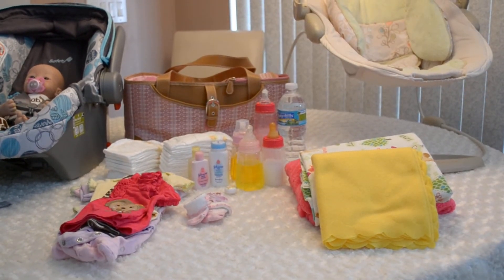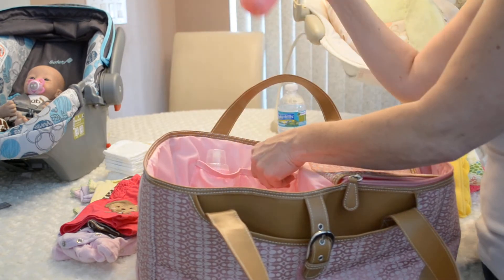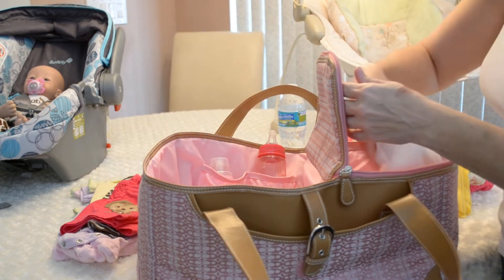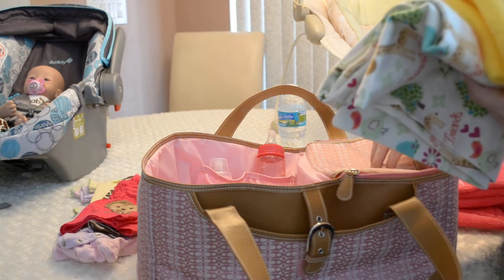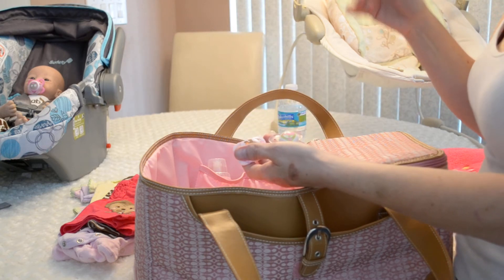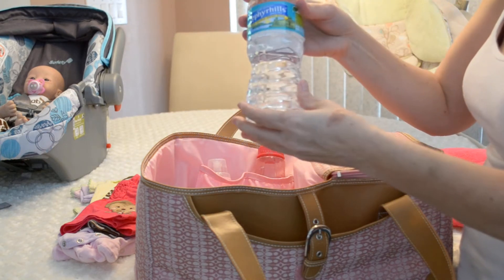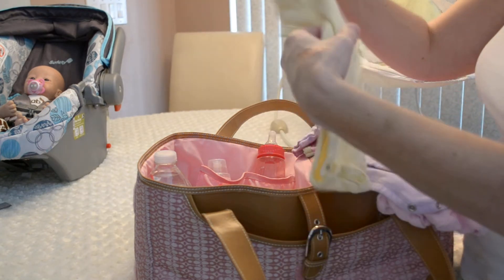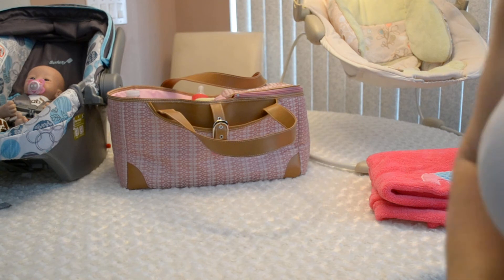packing nappy bag for trip 001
packing diaper/nappy bag for trip